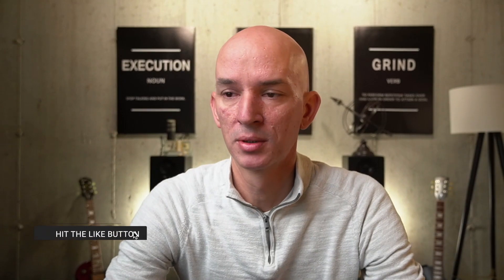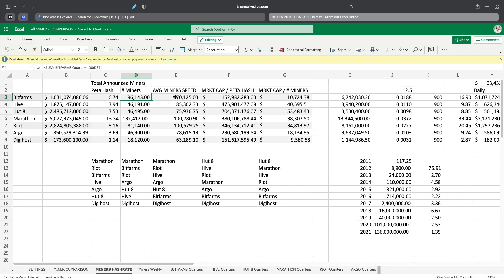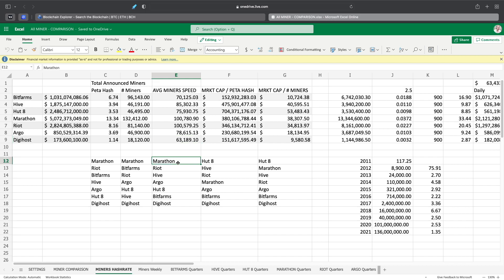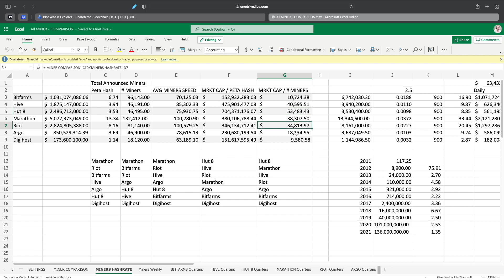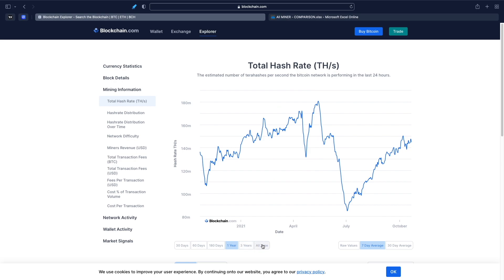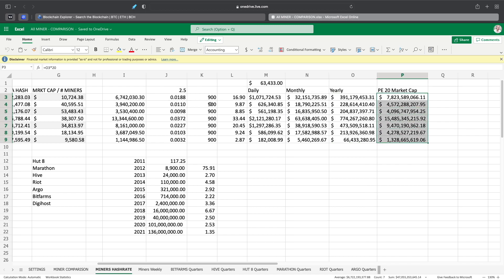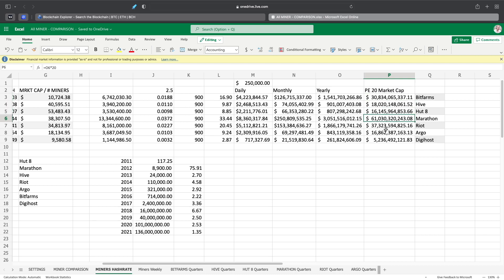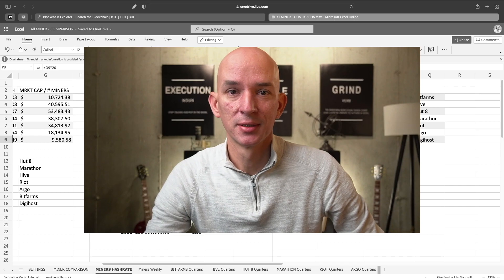Bitfarms vs Hive vs Hut 8 vs Mara vs Riot vs Digihost. Hash Rate Comparison End of 2022!!!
In this video I take a look at Hut 8, Bitfarms, Hive Blockchain, Marathon Digital, Riot and Digihost. Look at their total hash rate and miner count for the end of 2022. Do some analysis on their market cap to hash rate and miner count. Look at their potential gross earnings when all of the miners are installed.